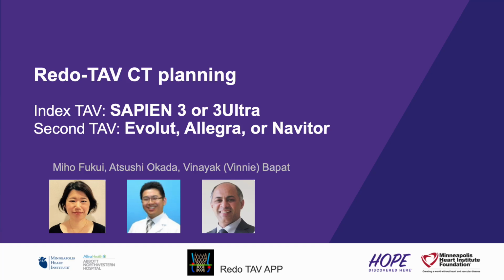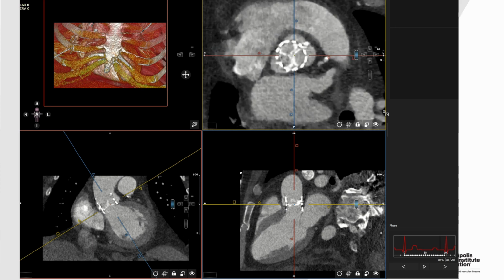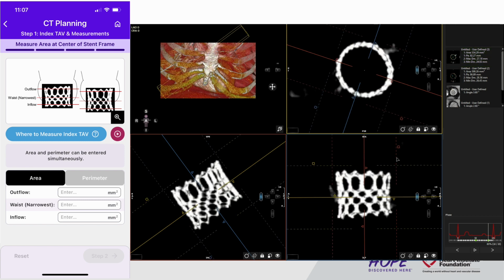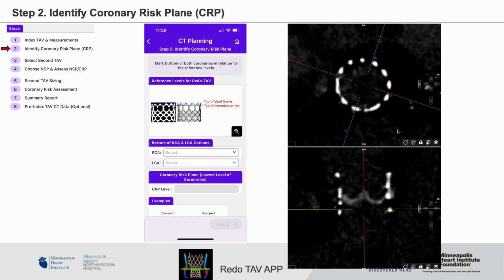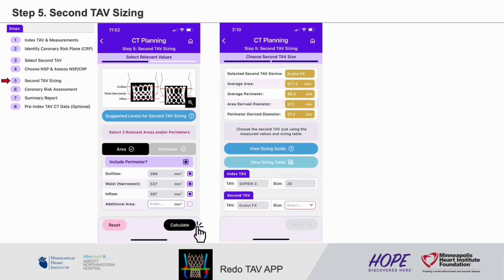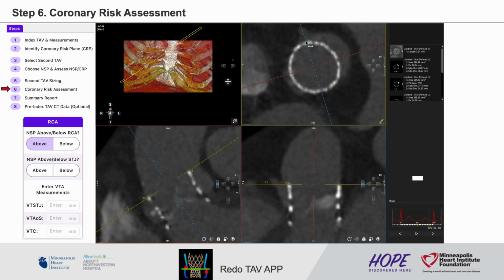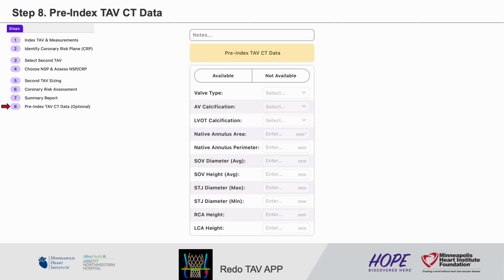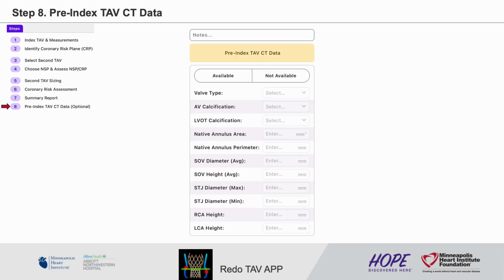Redo TAV CT planning for Evolut, Allegra, or Navitor in S3 or MyVal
Redo TAV CT planning for S3/MyVal in Lotus

This video guides you how to perform pre-procedure CT planning for Redo TAV (TAV-in-TAV) in cases where index TAV is S3 or MyVal and second TAV isE volut, Allegra, or Navitor